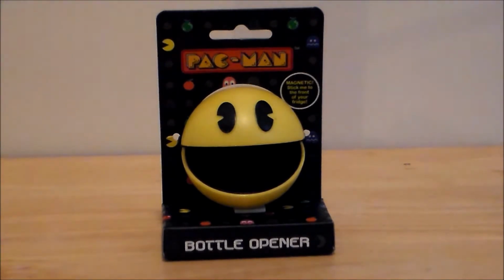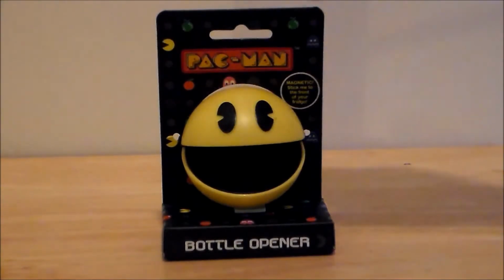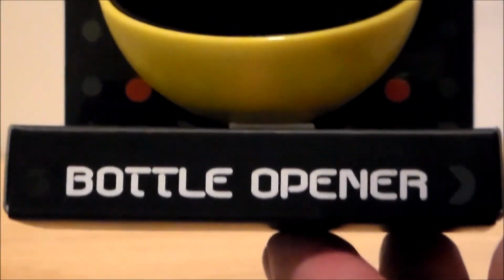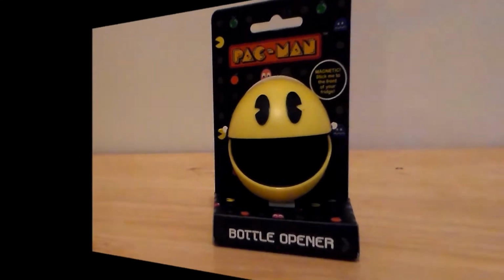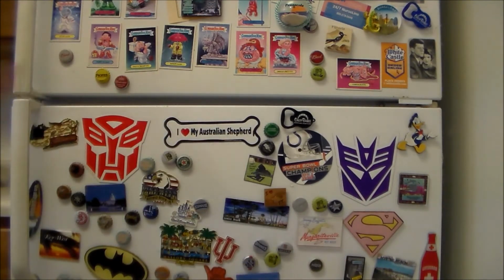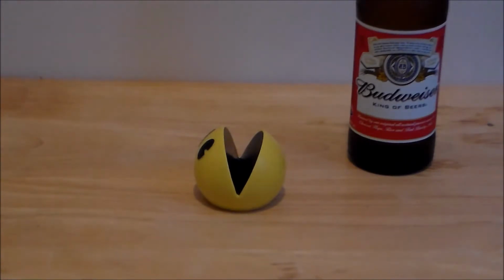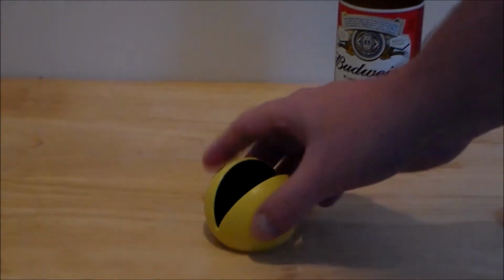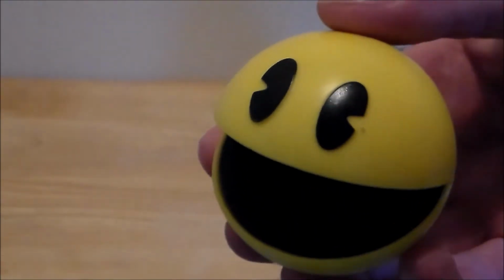Pac-Man Magnetic Bottle Opener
This is a review of the Pac-Man Magnetic Bottle Opener.